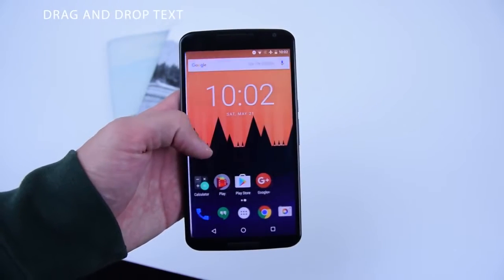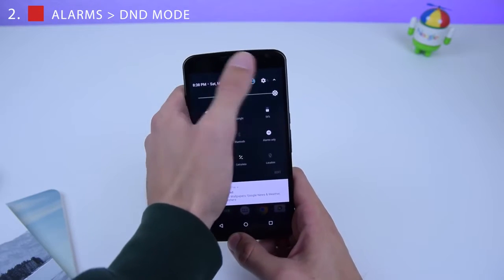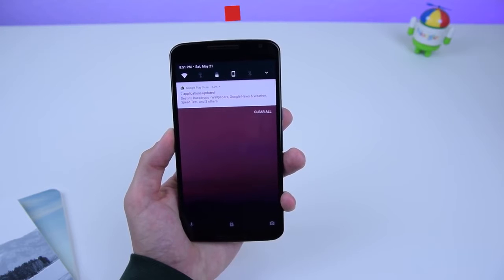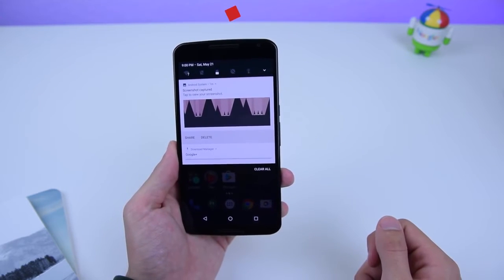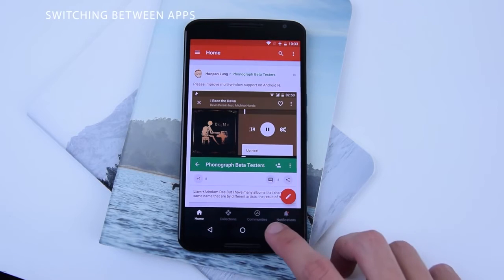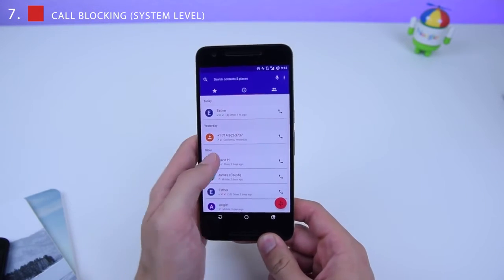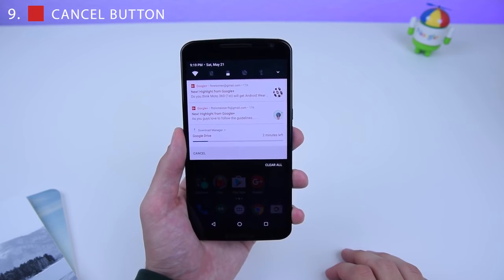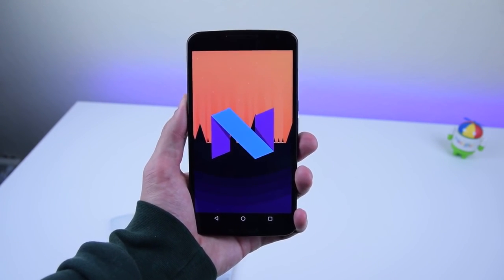Wondershare Dr.Fone for Android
You already know about the big changes in Android N and what they do, but what about those small changes that most people don't notice until they start using Android N a week or two later. Well here's a video just for those hidden tricks!